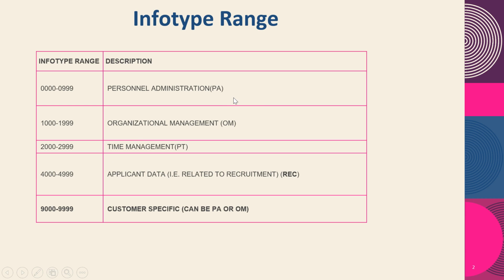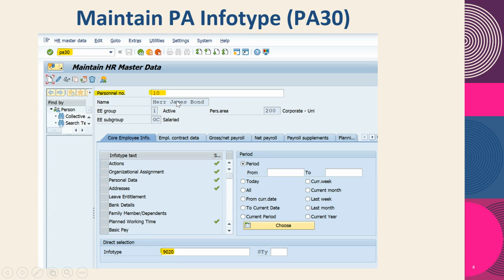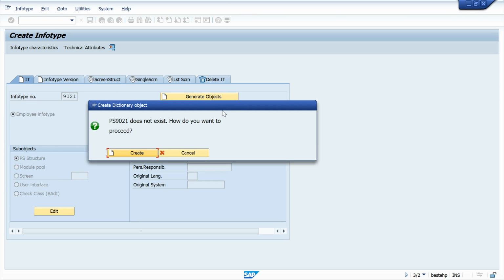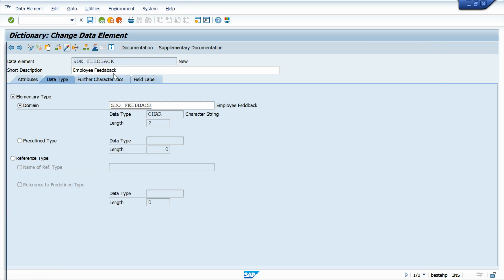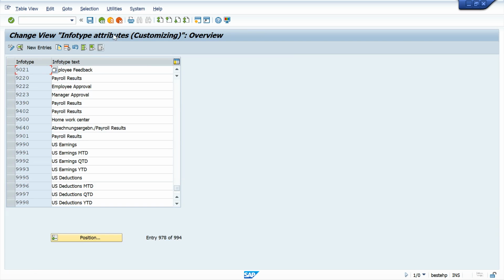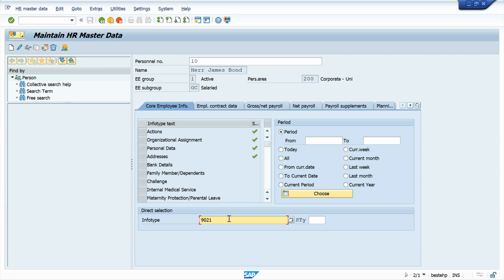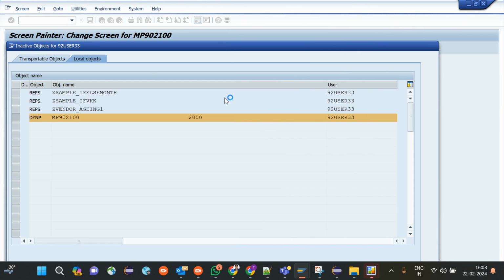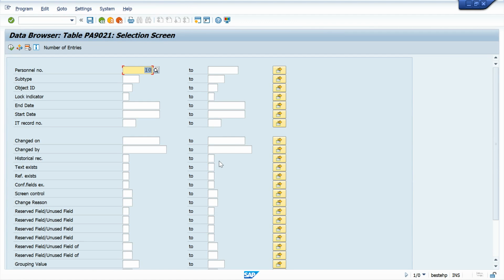ABAP HR: Custom Info type Creation